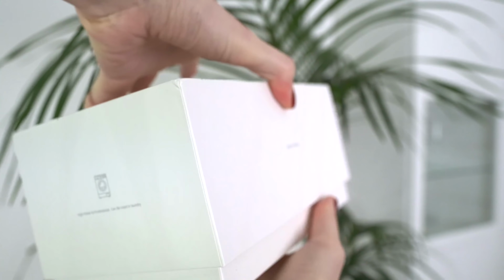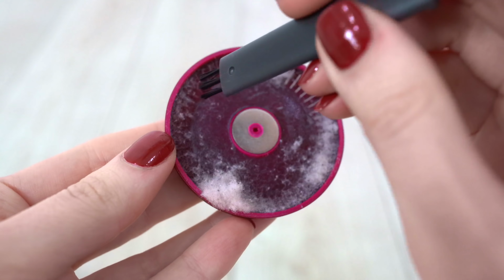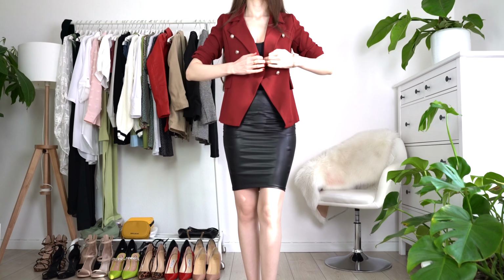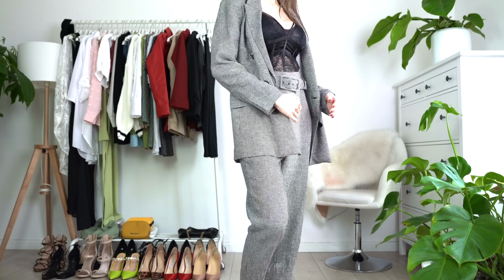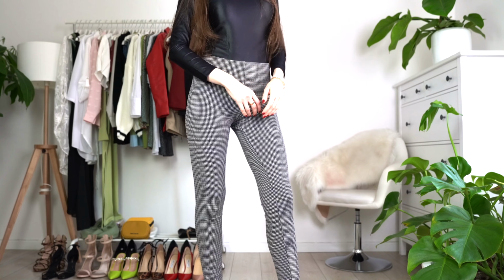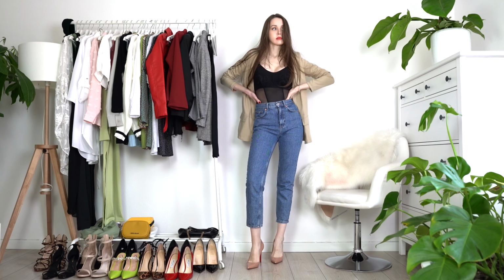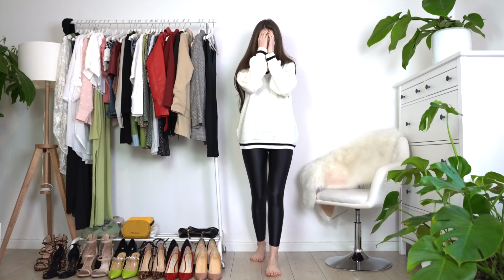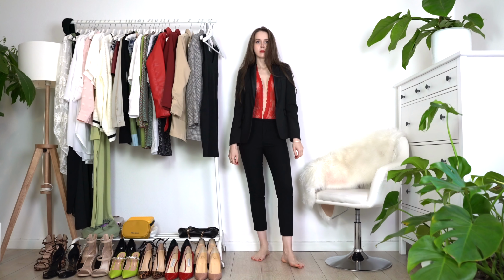GATTA lingerie, leggings, tights TRY ON HAUL | OUTFITS FOR ANY OCCASIONS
In today's Try Outs with Tanya I’m going to share with you outfit ideas for any occasions. I'm going to style clothes from the brand GATTA. In this try on haul I'm going to try on different leggings, faux leather skirts, shoes,  tights, jeans, shirts, accessories, etc.

My Gear:
Main Camera
Main Lense
Vlog Camera
Action Camera